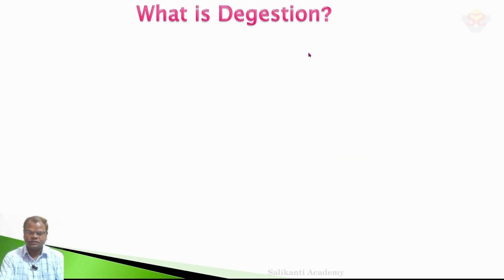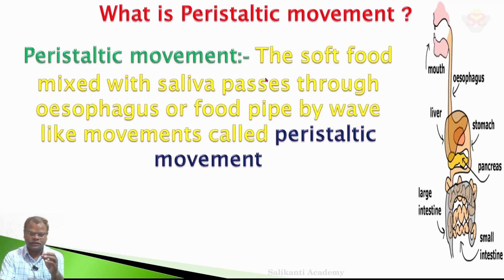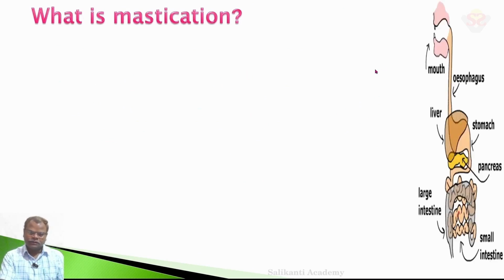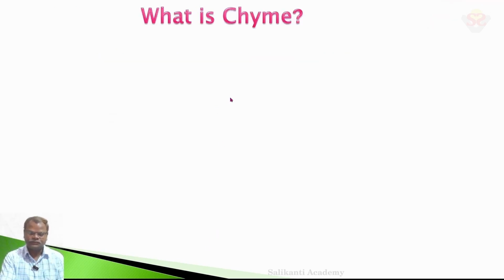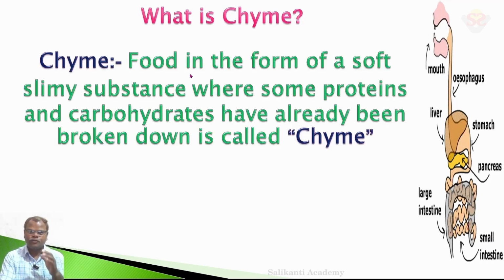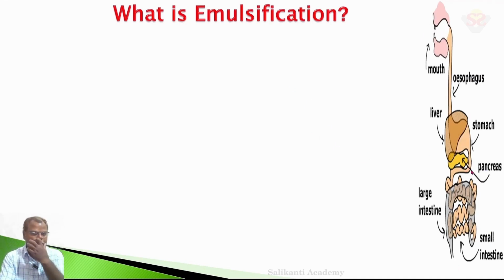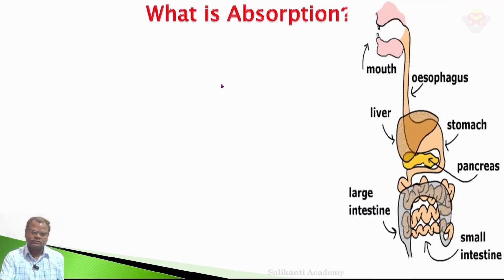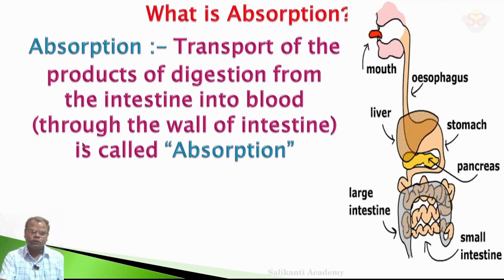Digestion and Chyme Definition and explanation with digestive system animation, 10th Biology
Digestive system animation